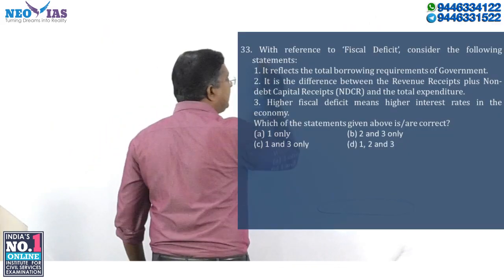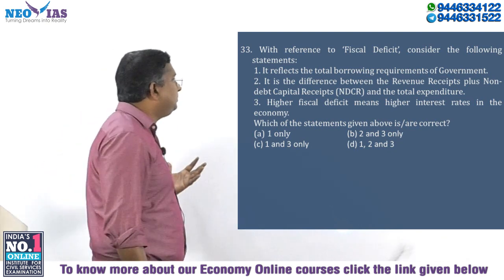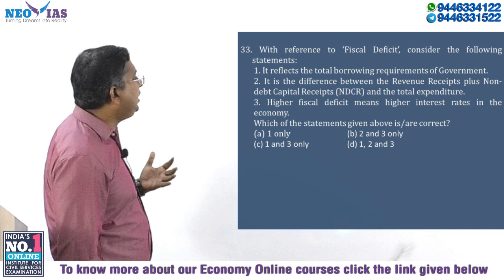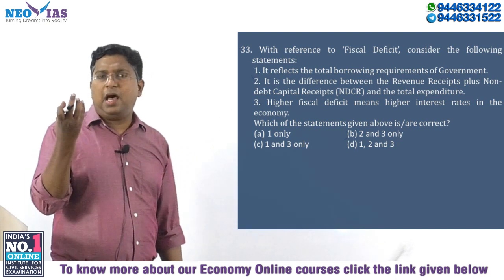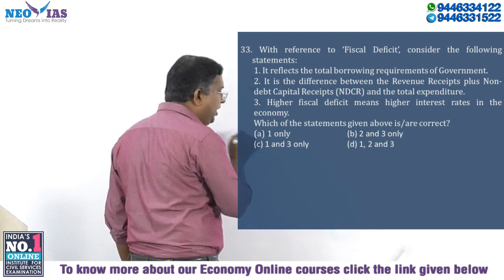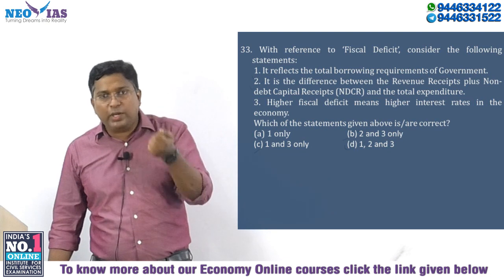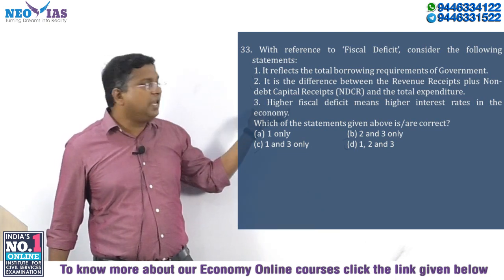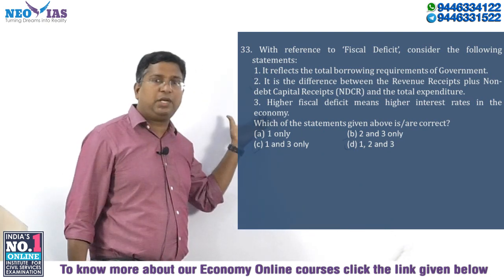FISCAL DEFICIT | 2020 PRELIMS IMPORTANT MODEL QUESTIONS SOLVED | INDIA'S BEST ONLINE CLASSES FOR CSE